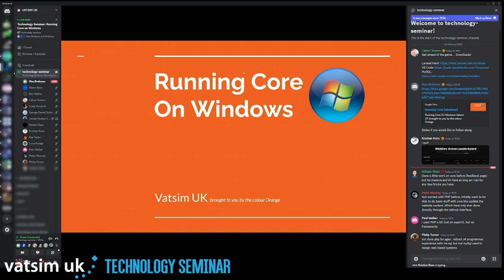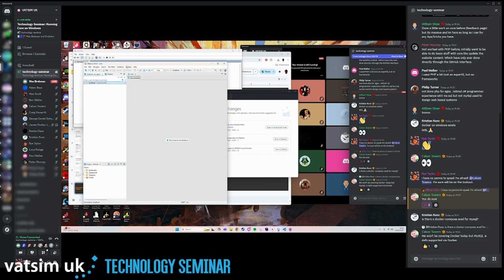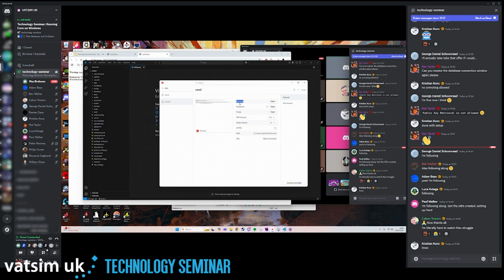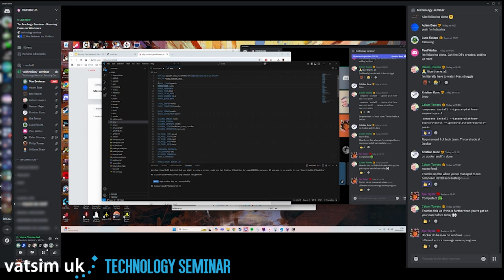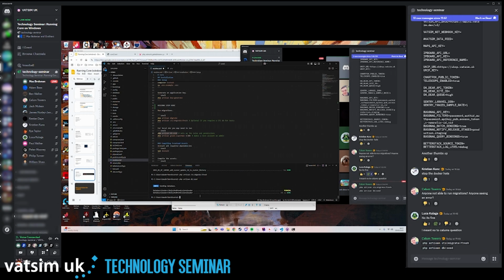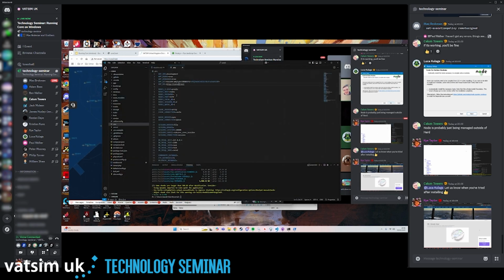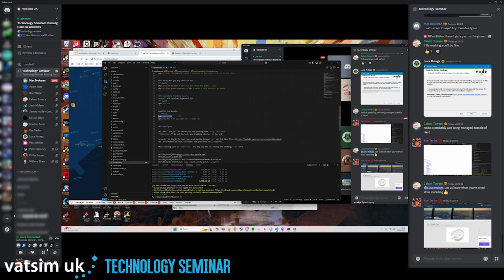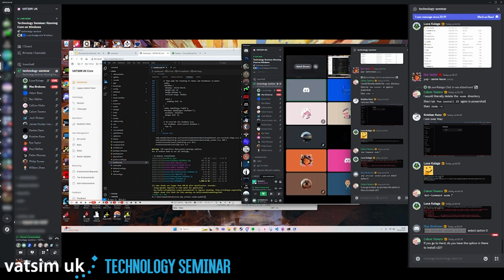Technology Seminar: Running Core on Windows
⏫ Video Description ⏫

Join us on for an introduction to running Core on Windows. Core powers the vatsim.uk website, training waiting lists, feedback system and more. Core is entirely open source and all division members are welcome to make contributions.

We'll go over what software you'll need installed, and how to configure & run Core on Windows. The seminar will be hands on with live assistance available for anyone having problems.

This is best suited for people with some prior web development experience, but anyone is welcome to attend.

Core is built with Laravel, a major PHP framework.

You will need some software to take part:
A text editor or IDE. I suggest either PhpStorm (paid) or VS Code (free)
A database client (Datagrip, Dbeaver, or similar)

"VATSIM (short for the Virtual Air Traffic Simulation Network) is a completely free online platform which allows virtual pilots, wherever they are in the world, to connect their flight simulators into one shared virtual world. VATSIM also simulates air traffic control in this virtual world, creating the ultimate as-real-as-it-gets experience for you, the virtual aviation enthusiast."